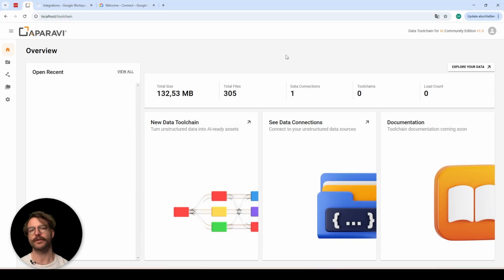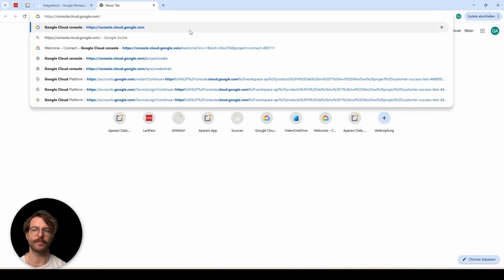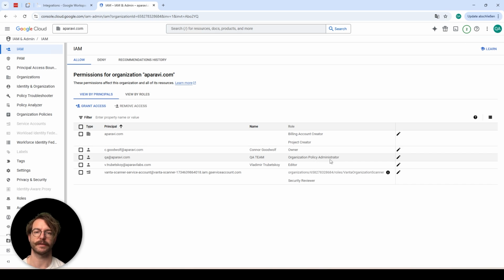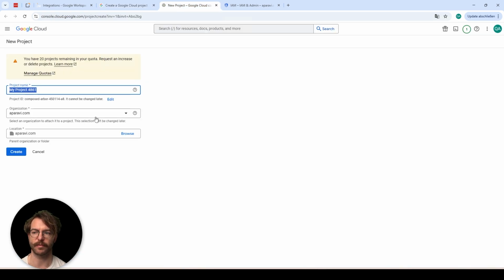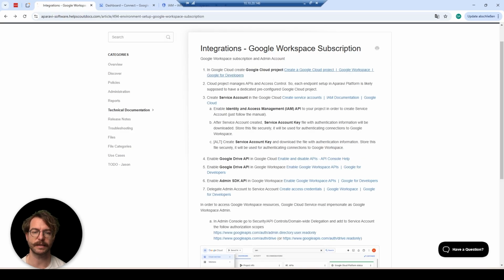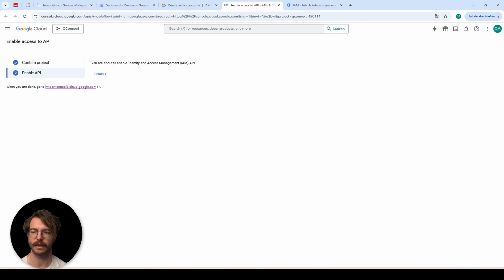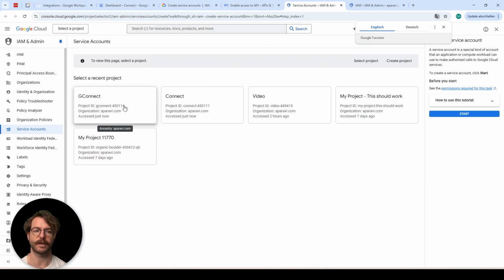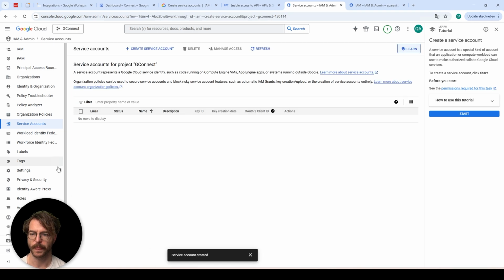APARAVI DTC (Data Toolchain) Connectors - Google SERVICE Account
In this video, we demonstrate how to connect a Google Drive or Gmail SERVICE account to the APARAVI Data Toolchain. The APARAVI Data Toolchain enables you to extract and utilize unstructured data for your AI projects, and connecting service accounts is a crucial step in this process.

Why Connect a Google Service Account to APARAVI?
- Seamless integration with Google Drive and Gmail for organizational data access
- Step-by-step guidance for creating and configuring service accounts
- Enables secure and scalable data extraction for AI-driven workflows
- Ideal for users with organization policy administrator privileges

Follow our detailed instructions to create a Google Cloud project, set up a service account, enable APIs, and connect your Google Drive or Gmail service account to the APARAVI platform.

Chapters:
0:00 Introduction
0:35 Navigating to the Sources Section & choosing Google Drive or Gmail as a Data Source
1:15 Understanding Service Account Requirements & granting Organization Policy Administrator Rights
2:30 Creating a Google Cloud Project
3:10 Creating a Google SERVICE Account & enabling APIs for the Project

Unlock the power of your organizational data with the APARAVI Data Toolchain today!